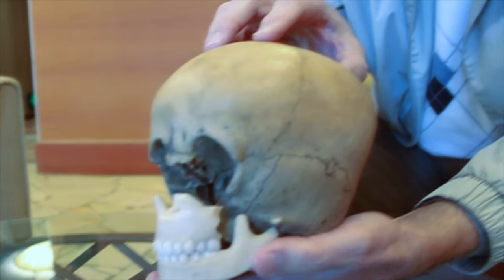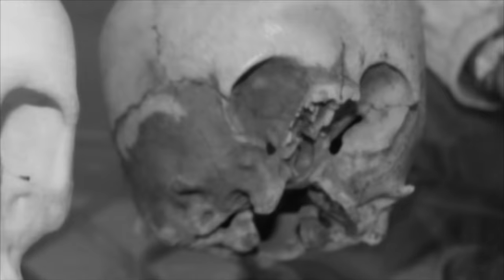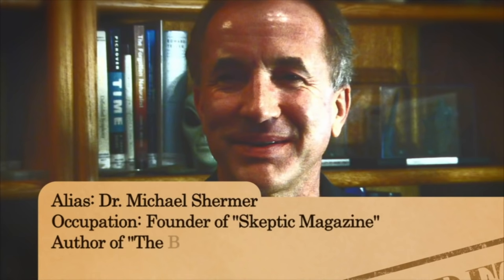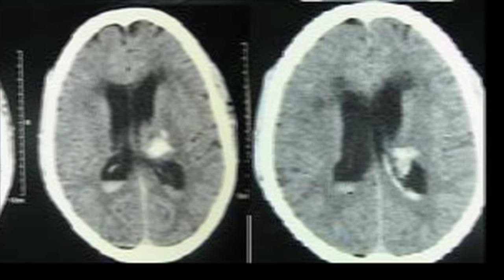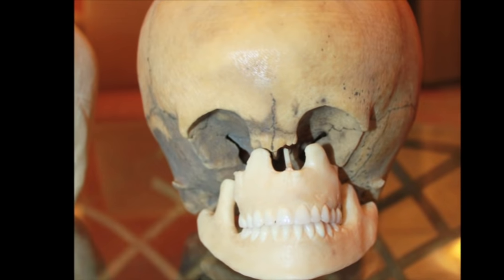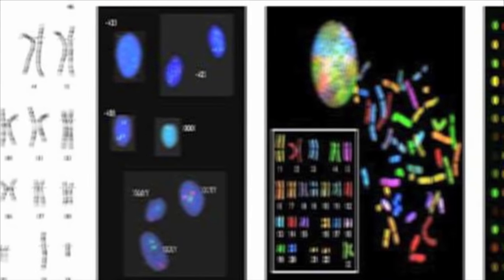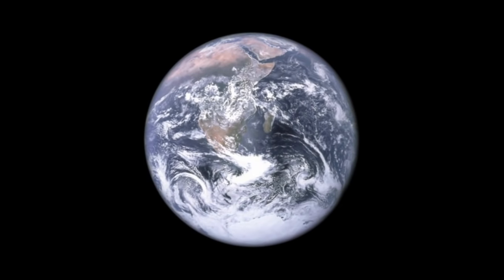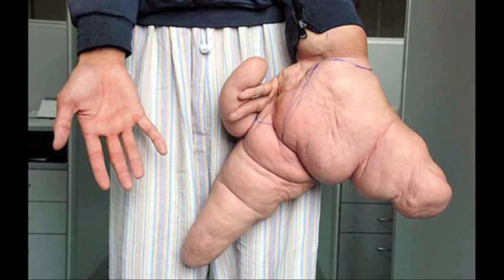Alien Child Remains | Star Child Skull | The Conspiracy Show | S2E18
The Star Child Skull - Richard meets the owners of an abnormal humanoid skull allegedly discovered in Mexico in the 1930s and a researcher who has had the skull subjected to numerous tests including carbon-14 dating, and DNA in order to determine it’s origin.  Is it the skull of a badly deformed child?  Is it a hoax? Is it the remains of an extraterrestrial?  Is it a human-alien hybrid? The caretaker of the skull, an expert in facial reconstruction, and a skeptic offer their perspectives on this most unusual relic.
Stars: Richard Syrett, Jim Marrs, Richard Dolan, Richard Crouse, Nelson Thall, Michael Shermer
Michael Shermer, Stanton Friedman